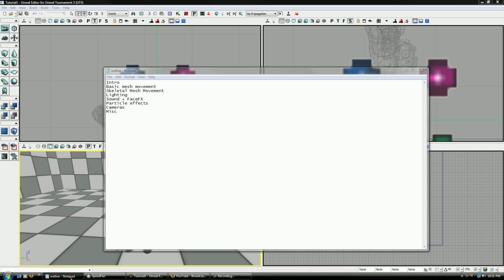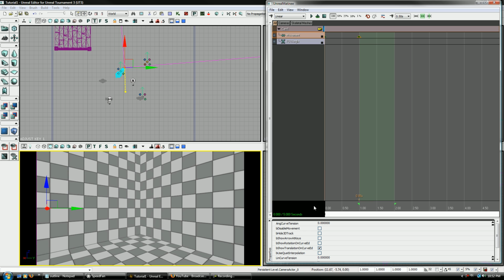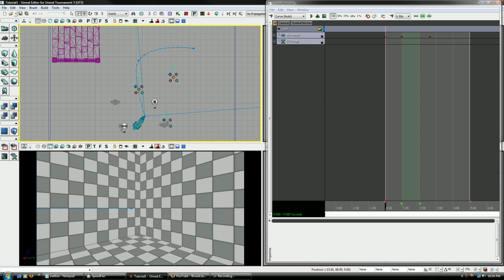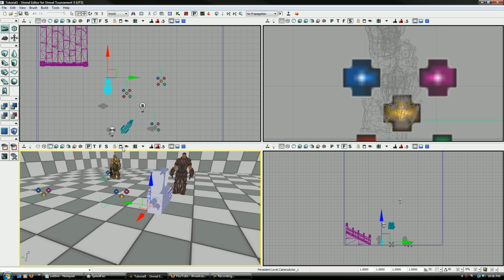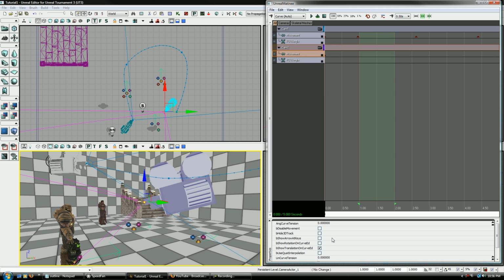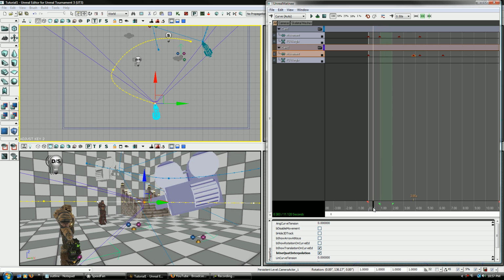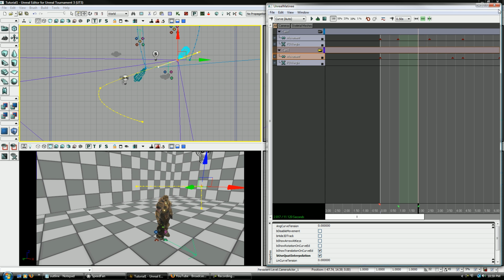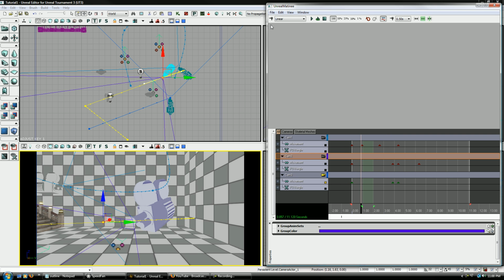Cameras Pt1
This is part 1 of the camera tutorial.  It goes over how to add cameras, get them into matinee, and then move them around.

*Note
This was made with UT3, but it works basically the same with the UDK